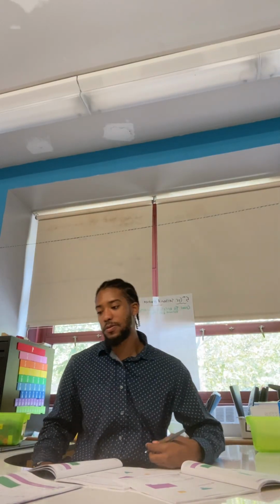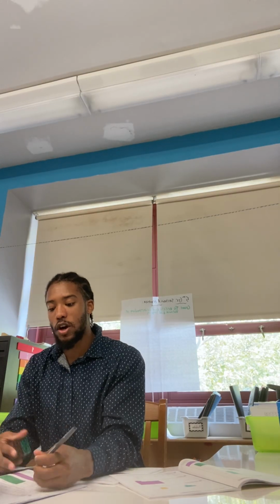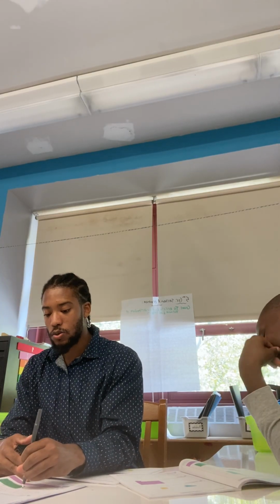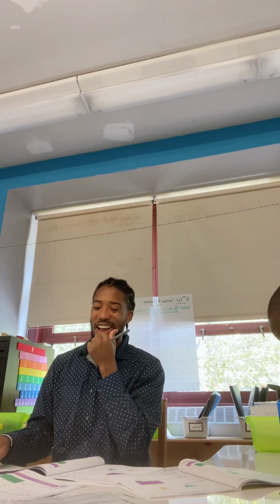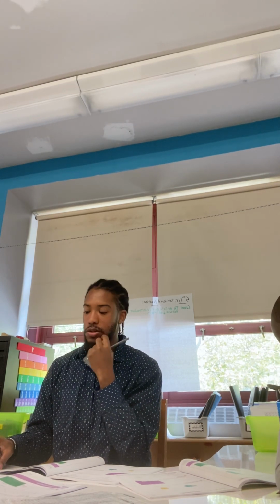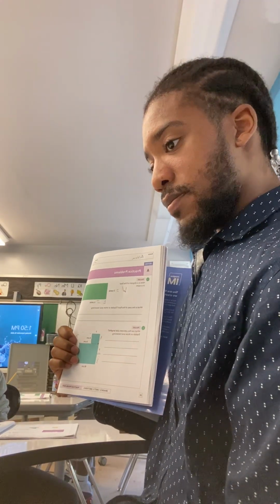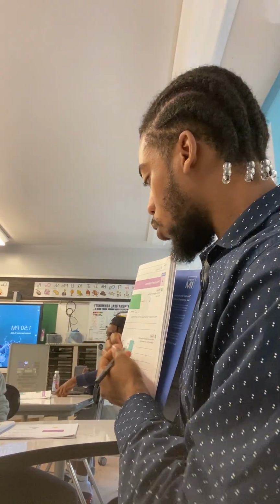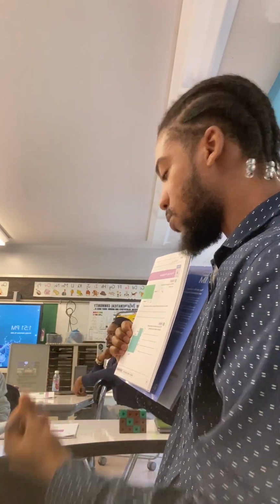TOURO 695 TEACHING VID 1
SMALL GROUP MATH 5TH GRADE UNIT 1 SECTION A PRACTICE PROBLEMS. 09/15.